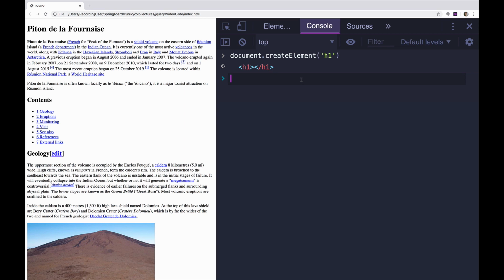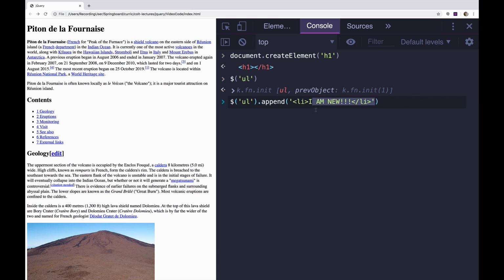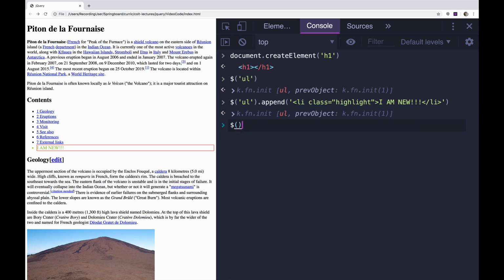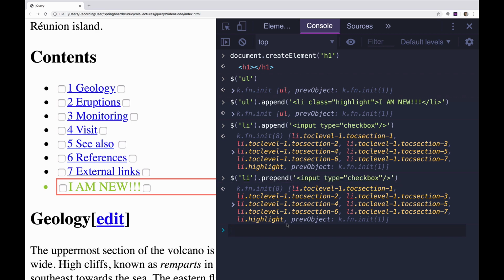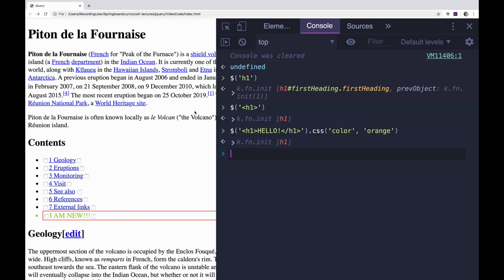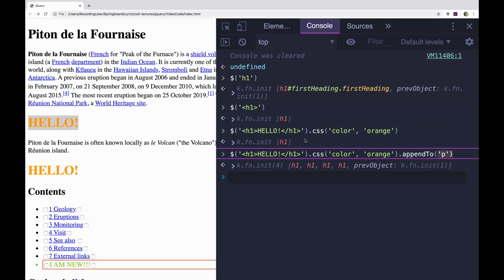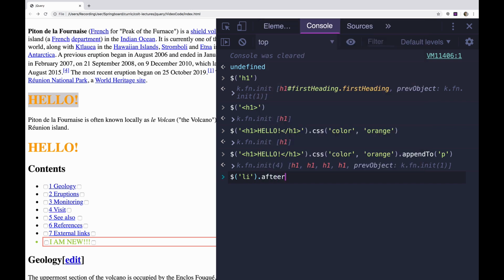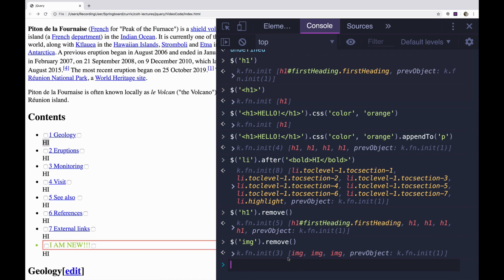08_jQuery_Creating_Appending_Removing_Elements